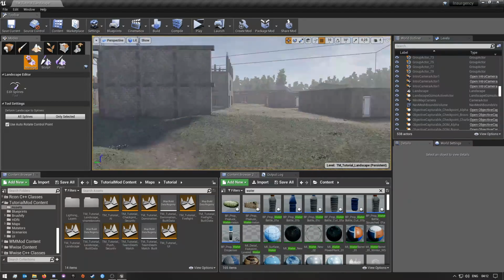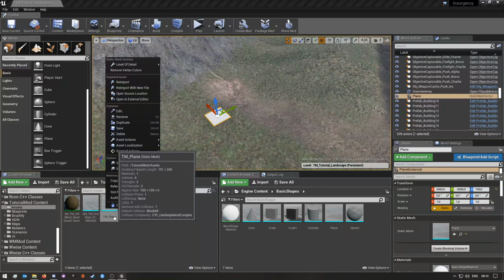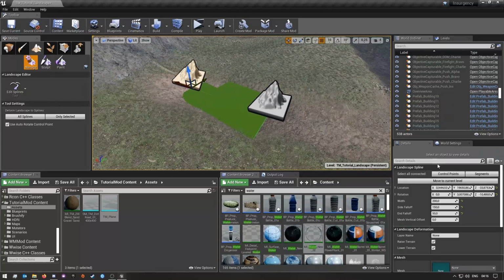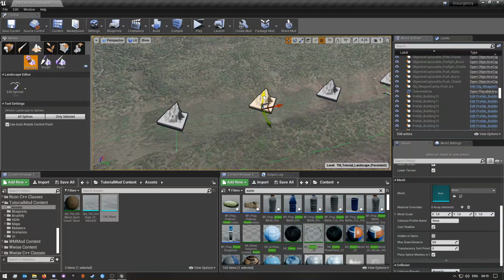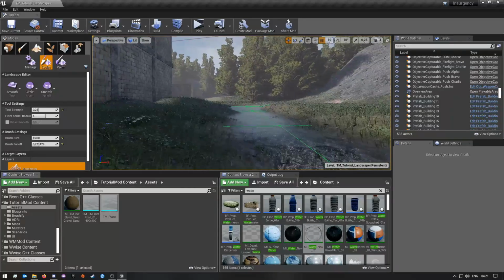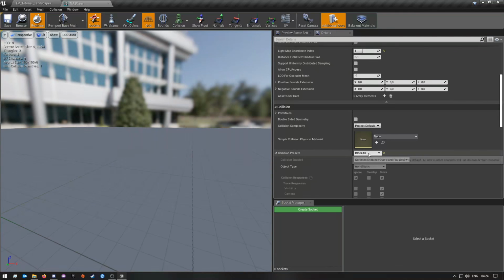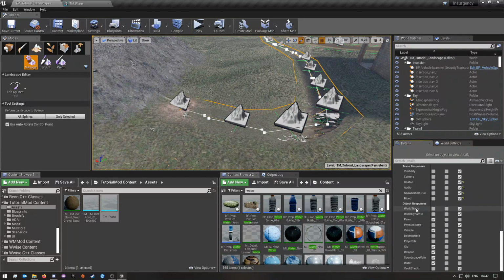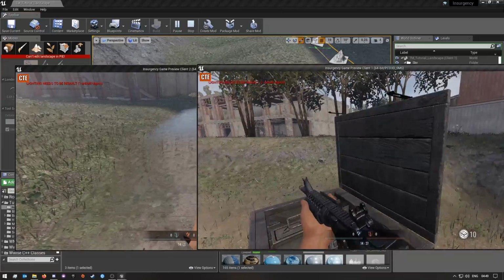Creating A River Using Splines #16 - Insurgency Sandstorm SDK